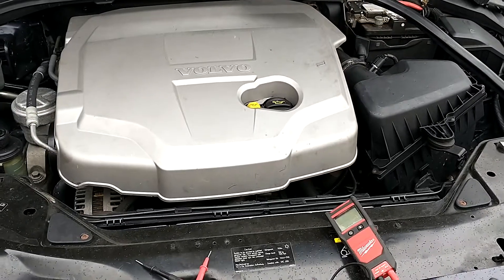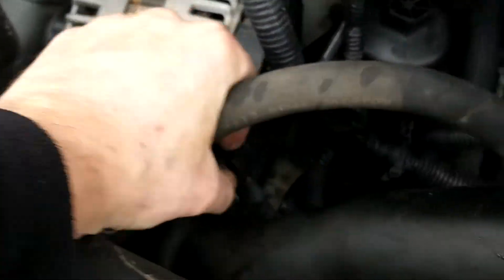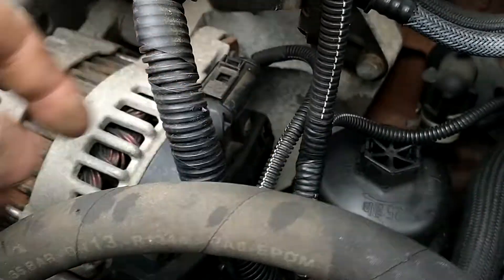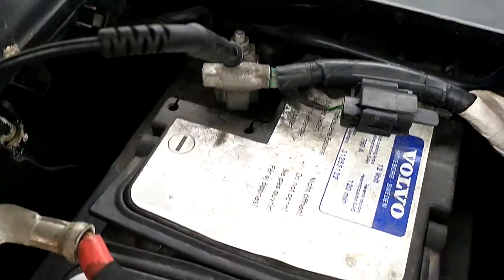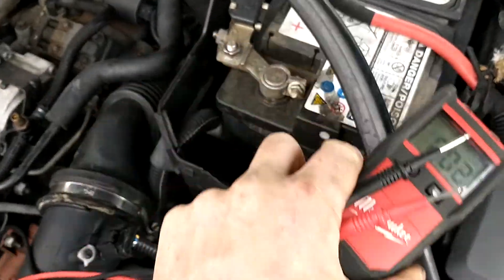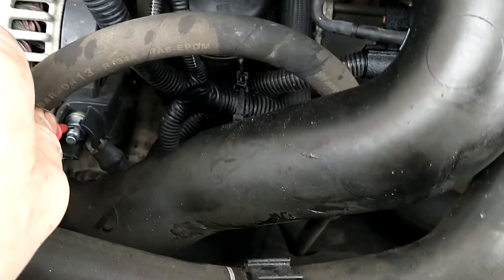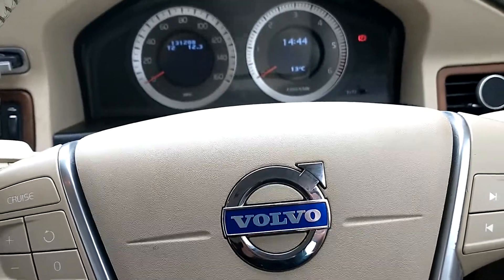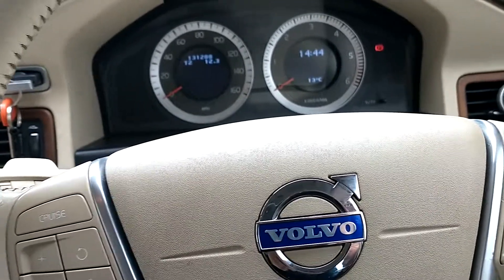How to Diagnose check alternator is charging - voltage test multimeter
here we show you how to diagnose and check alternator on most cars